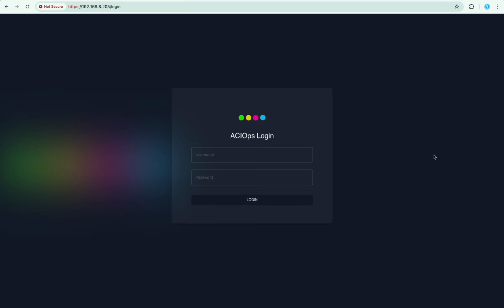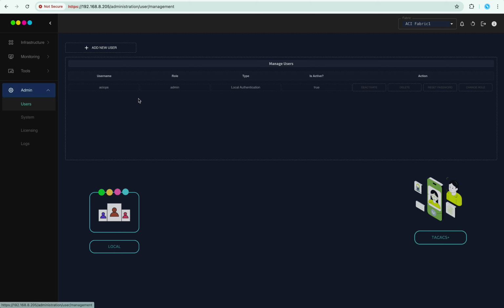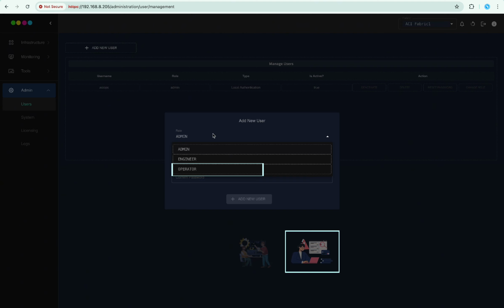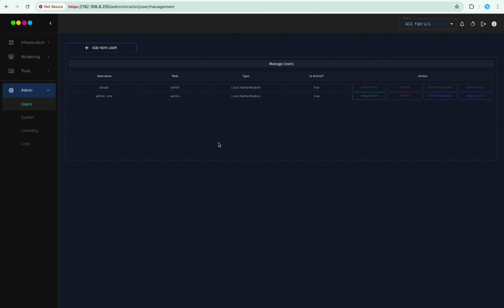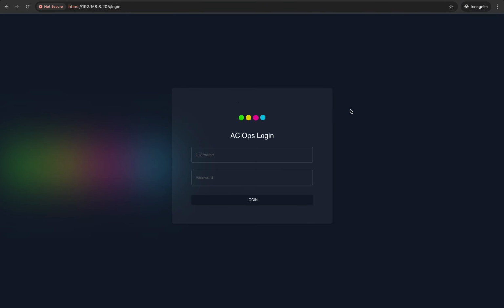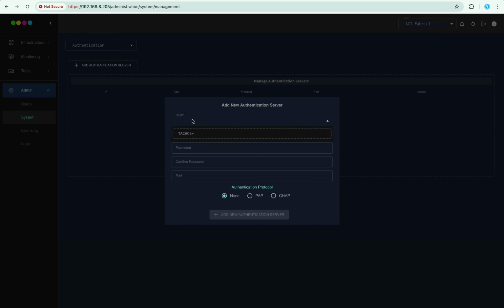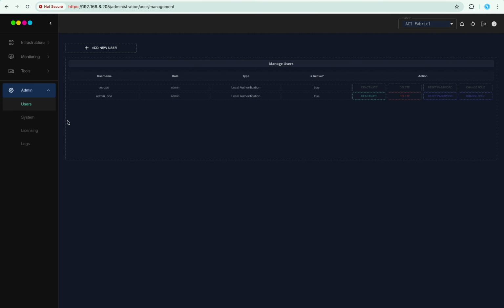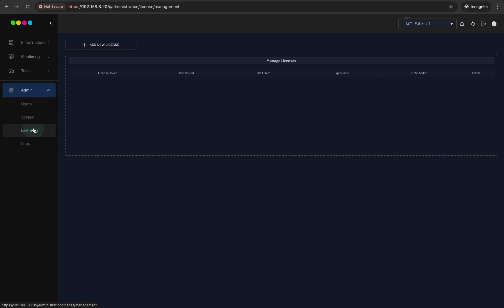2 - Cisco ACI Automation - ACIOps - User Management